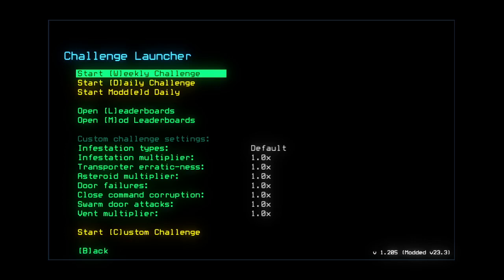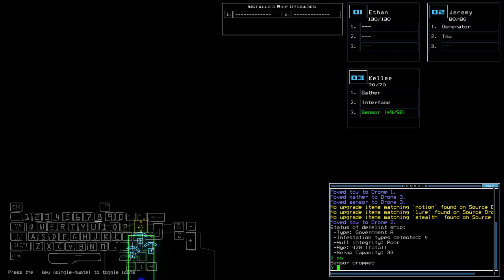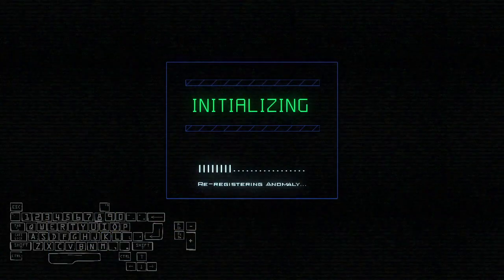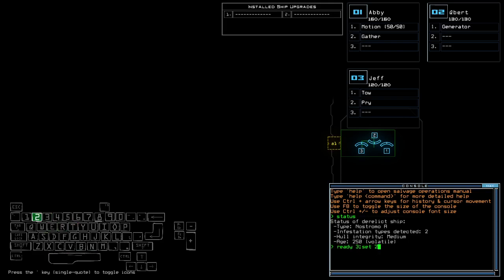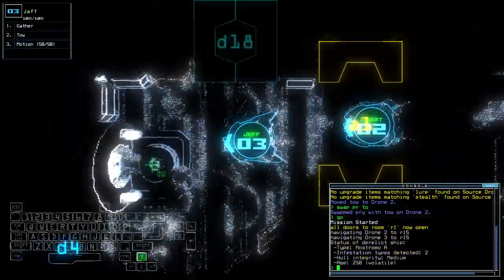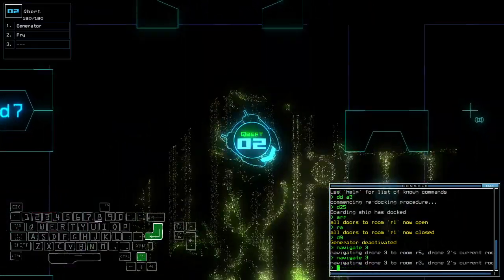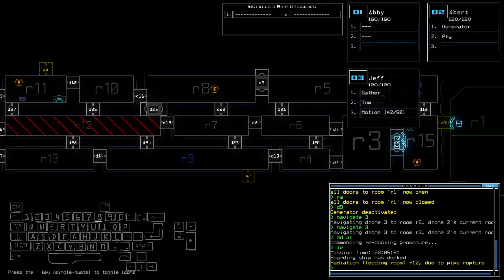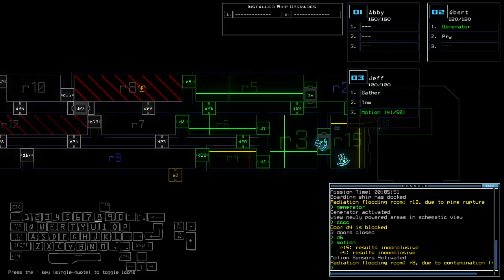Duskers Daily 14 Jun 2024 (+ modded)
Three 4s in a row? Damn. At least I made it out alive~

Join Duskers' Official Discord! You can also find Liquid's First Person View, Modded Daily AND Custom Challenge mod there

0:00 Vanilla Challenge
15:39 Modded Challenge, boi